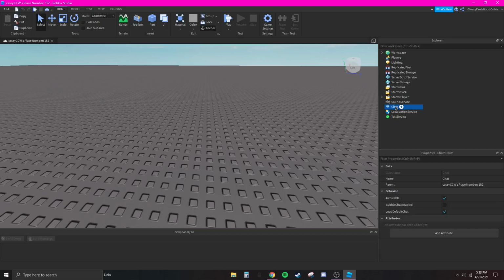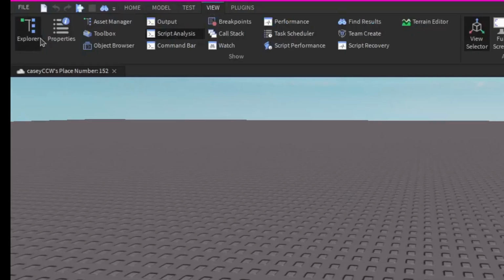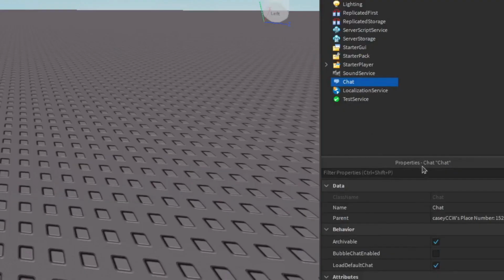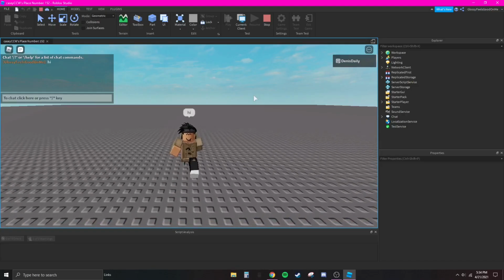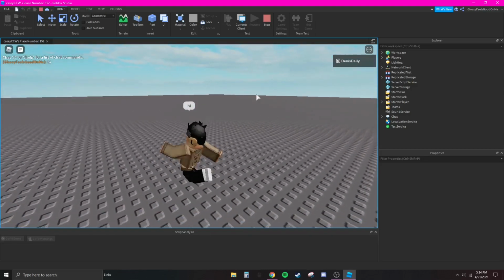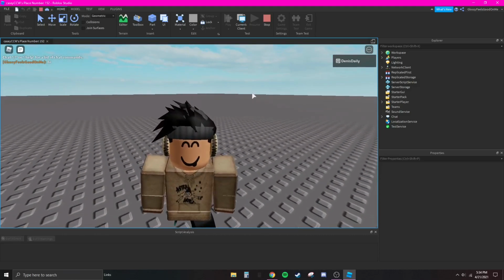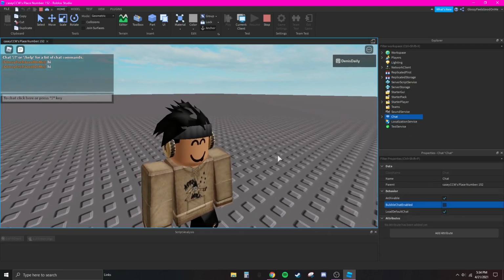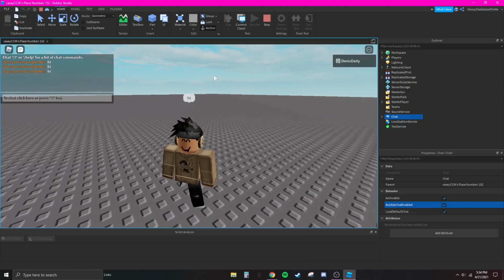How To Add Bubble Chat To Your Roblox Game 2024